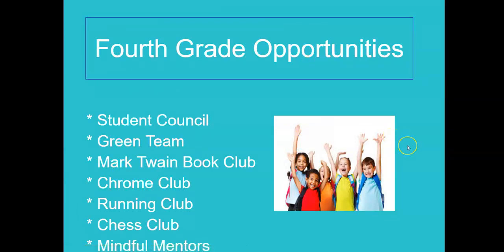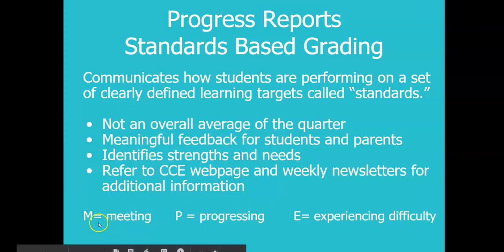4th Grade Curriculum Video